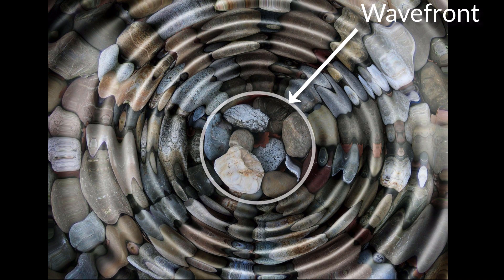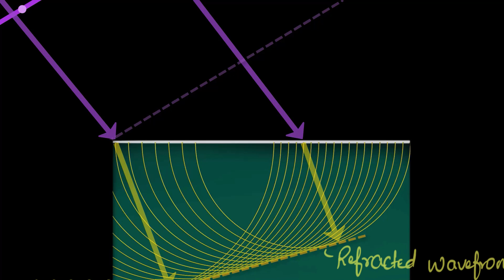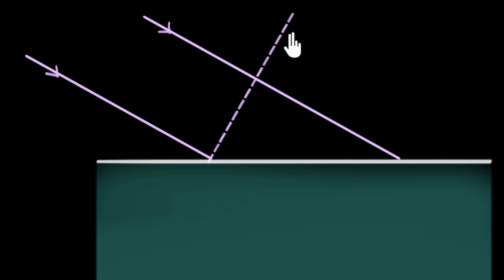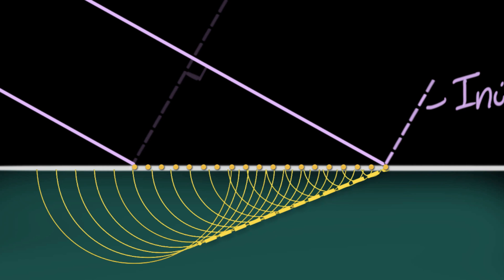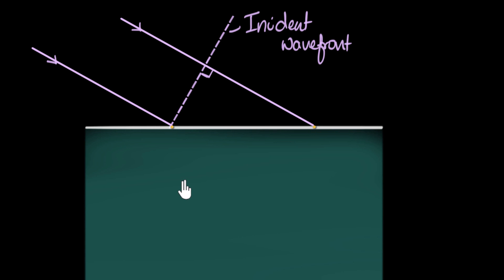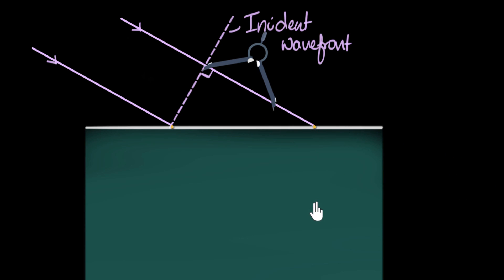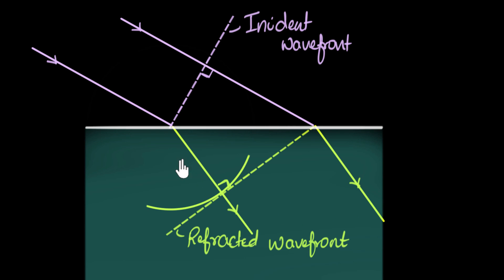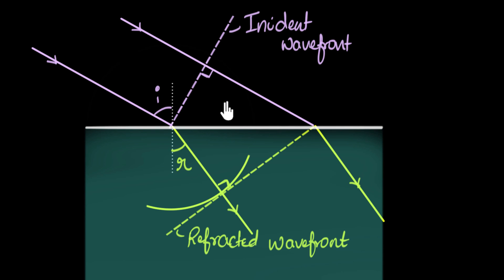Snell's laws proof using Huygen's principle | Wave optics | Physics | Khan Academy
Huygen's principle states that every point on a wavefront behaves as a source for secondary waves, whose common tangent (envelop) becomes the new wavefront. Using this principle, let's prove Snell's law of refraction - Ratio of the sine of angle of incidence to the sine of the angle of refraction is a constant.